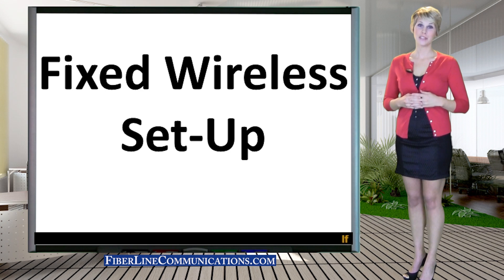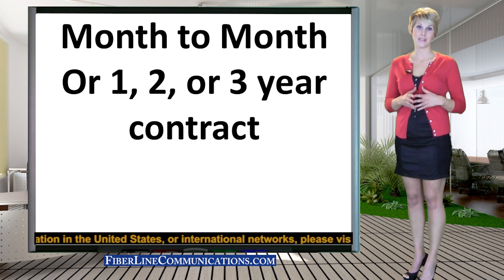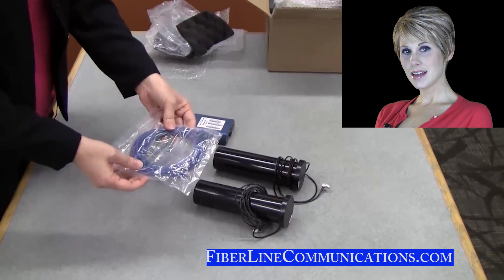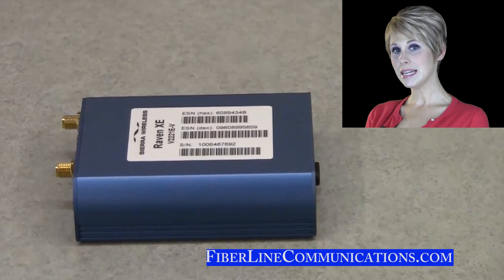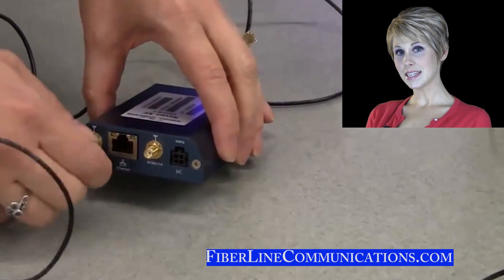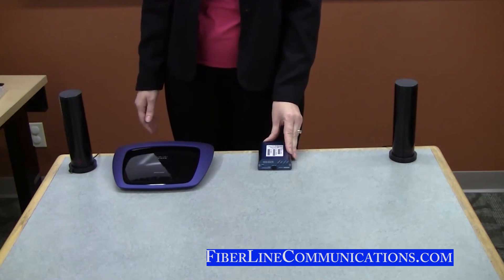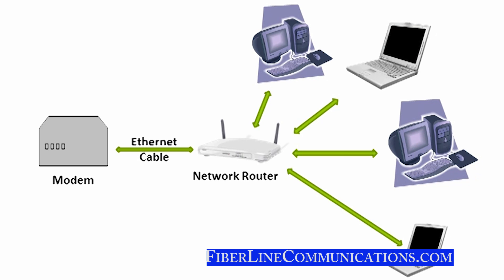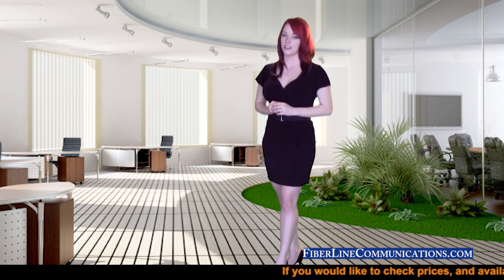3G and 4G Fixed Wireless Bandwidth Setup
3G and 4G Fixed Wireless Bandwidth Setup

Fixed wireless service is often the preferred solution of business customers -  who cannot be reached by DSL or Cable, but do not have the budget for T1. Fixed wireless is also an excellent source for bandwidth redundancy - as a backup bandwidth source in case your primary internet connection, or bandwidth network goes down.
Fixed wireless internet is available to approximately 98% of all homes and businesses, in the United States.
Fixed wireless service allows you to lock into the strongest internet signal, of any of the three largest cell providers. These providers are-  AT&T, Verizon and Sprint.  You can order fixed wireless on a monthly basis for short term use,  or, with a 1, 2 or 3 year contract for greater cost savings.
Once you order fixed wireless service, you can usually have it set up and working as fast a 4 business days -  from the day you place your order. The most significant factor in set up time is the type of shipping option you choose for the delivery of the modem and antennas.
For shipping, you can choose from several options that range from overnight,  to ground delivery - depending on your needs.
Once you receive the equipment, you can usually set up the service in about 15 minutes.